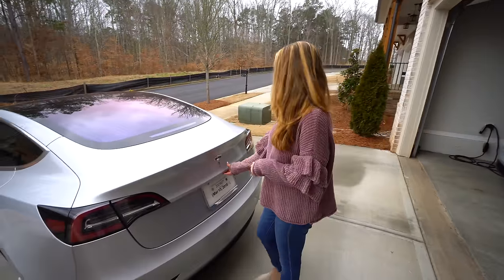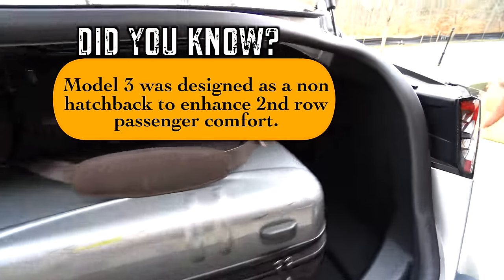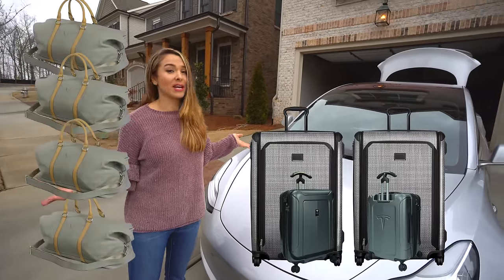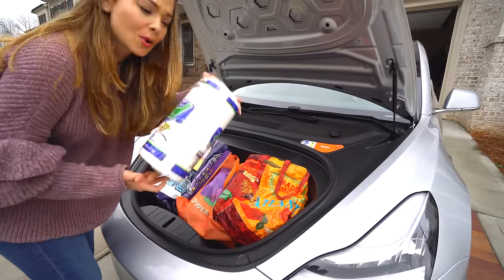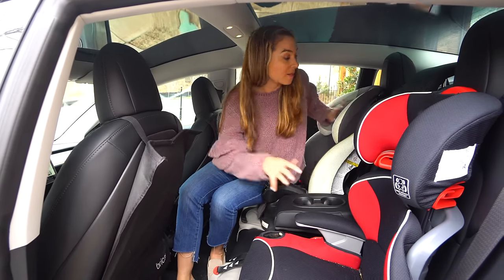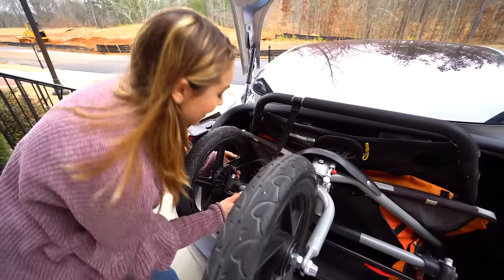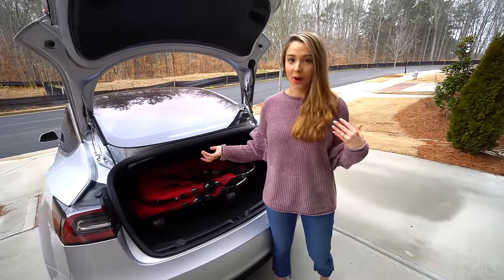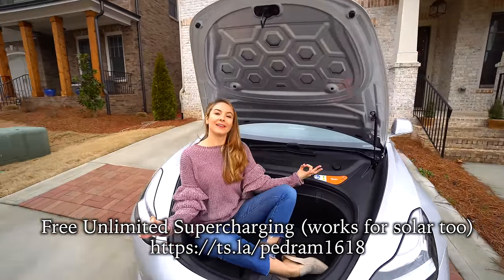Tesla Model 3's Surprising Cargo Capacity!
Alternately, you can give this code to your Tesla sales advisor.

$100 off when spending $500 or more